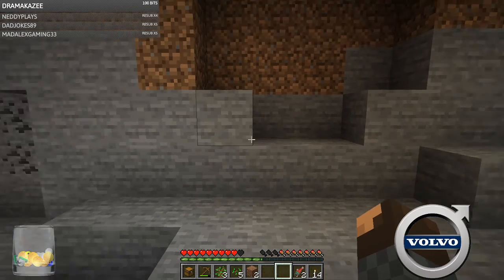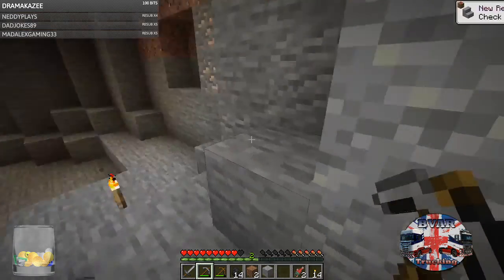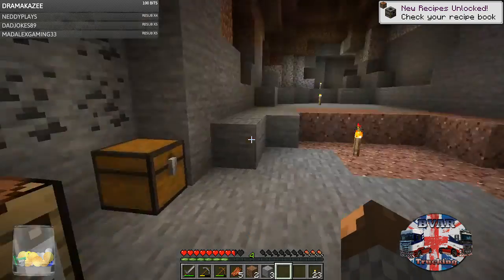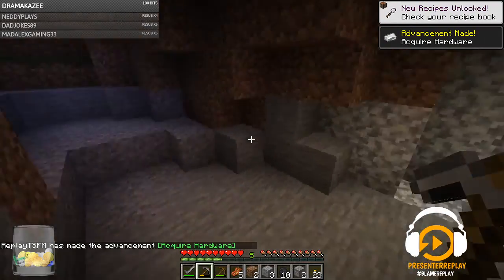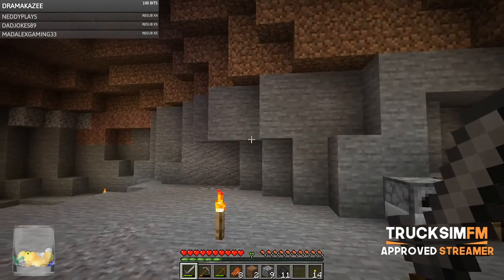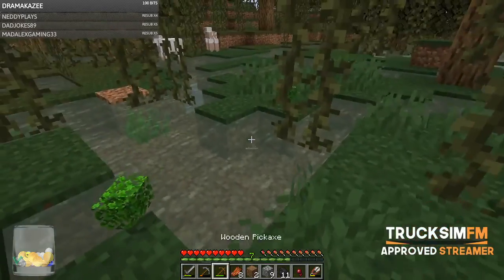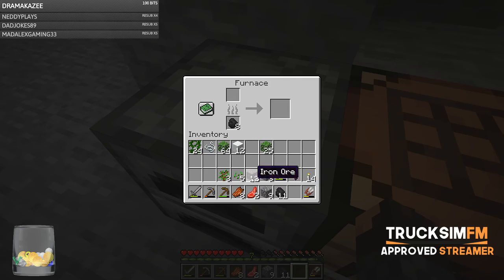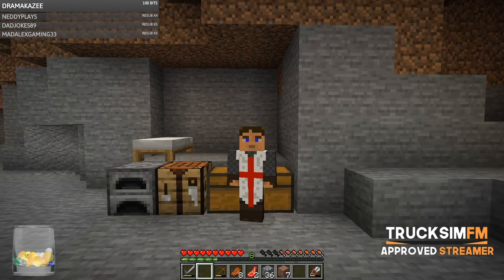Minecraft Singleplayer EP1 - Starting Fresh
This is my first ever playthrough of Minecraft Singleplayer. Most games that I play I play on a multiplayer server or with a group of friends, so if you enjoy this content please be sure to like comment and subscribe and share the love on my social media's listed below.